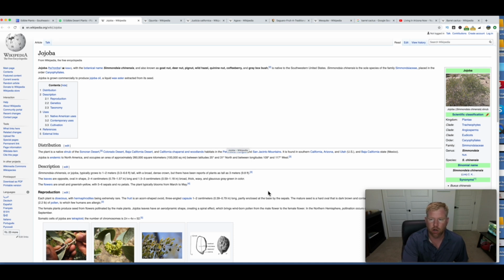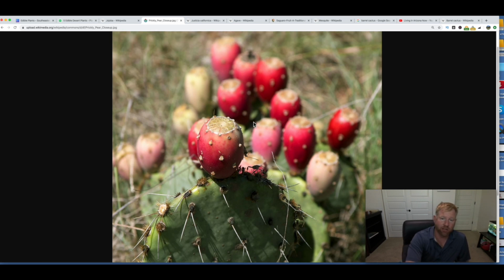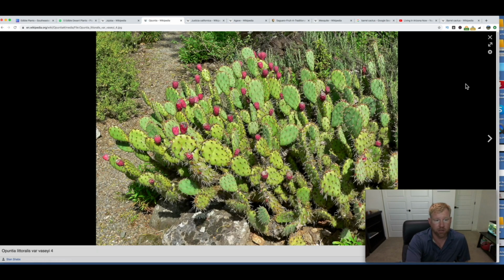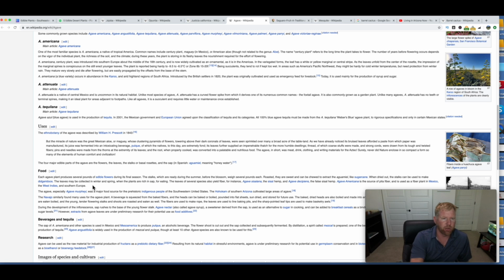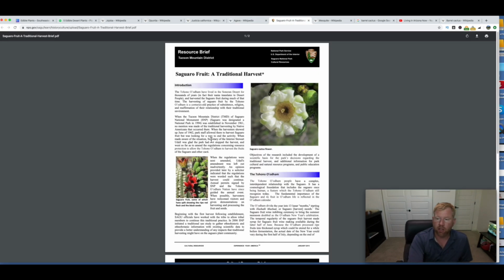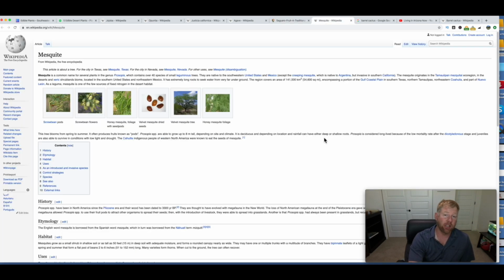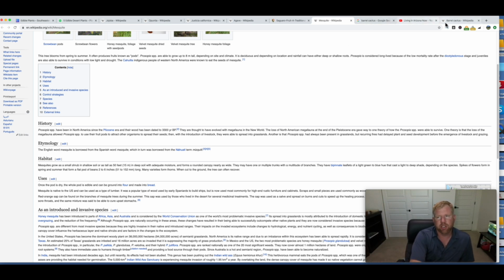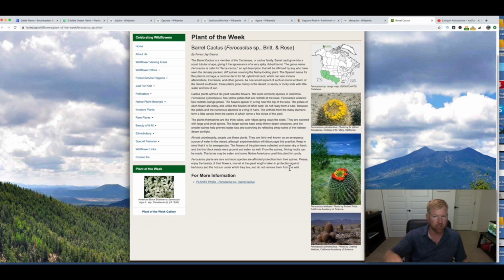Edible Plants in Arizona to Forage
This is an introduction to plants that you can eat around Arizona. Please do your own research on the plants listed in this video before deciding to eat them. This is to serve as a survival introduction to edible foods around Arizona for foraging purposes.